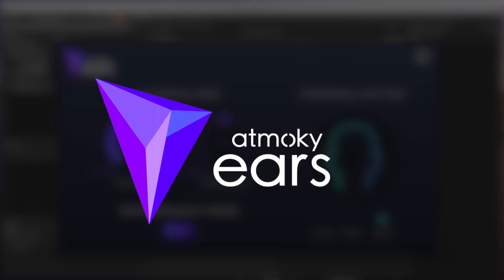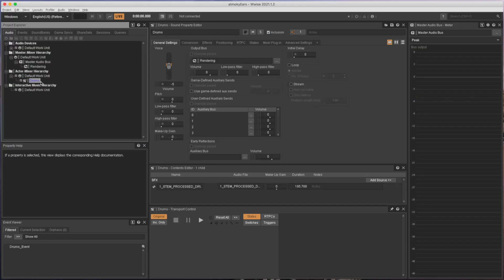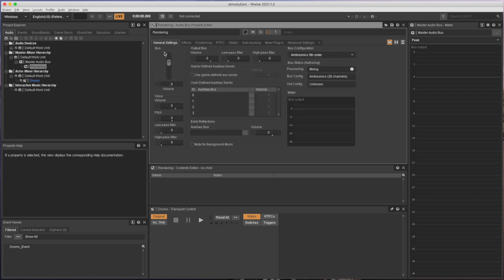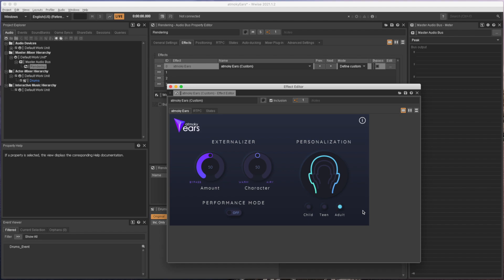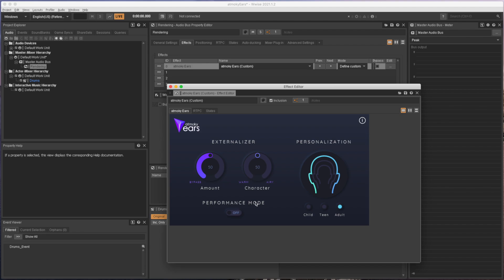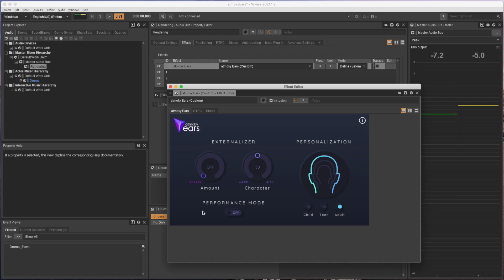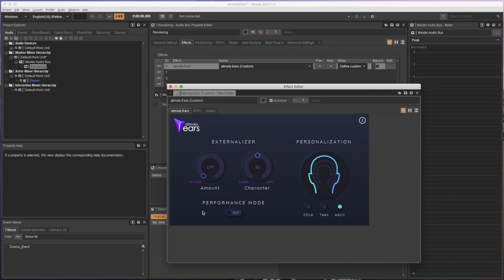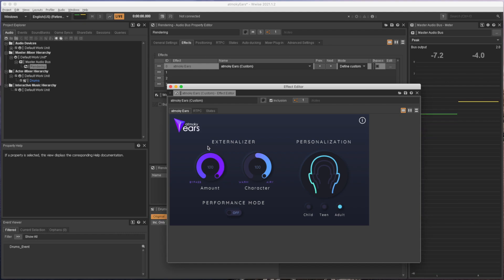Introducing the atmoky Ears Wwise Plug-in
This video equips you with the essentials for using atmoky Ears for Wwise in your project.

We'll guide you through configuration, and core functionalities to establish the foundation for immersive, and spatial audio in your game.

Time Codes
0:00 - Intro
0:20 - Setting up atmoky Ears in a simple project
0:51 - Features and GUI
1:24 - Externalizer OFF
1:45 - Externalizer ON
2:15 - Outro

This video is targeted towards:

- Game audio developers and sound designers working with Wwise (audiokinetic).
- Users seeking to implement atmoky Ears for immersive, spatial audio, and ambisonics in their project.
- Anyone interested in a practical introduction to atmoky Ears capabilities.
- Developers new to spatial audio.

for their tight drums!